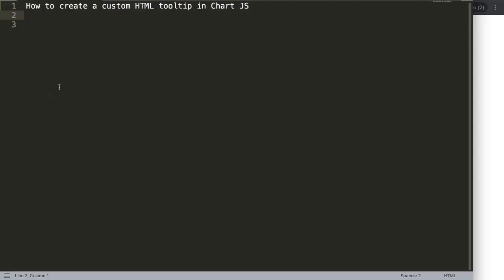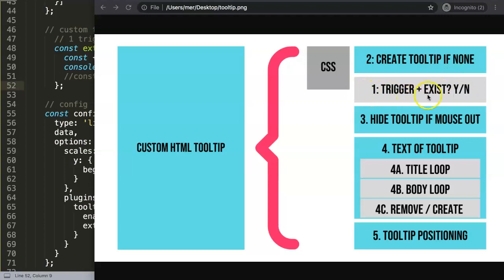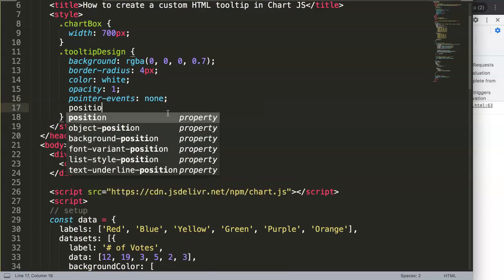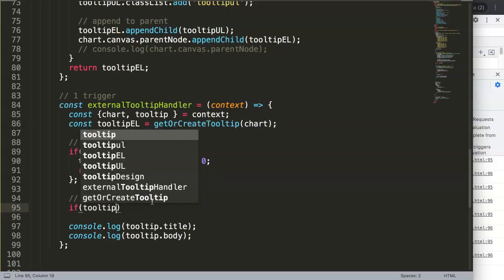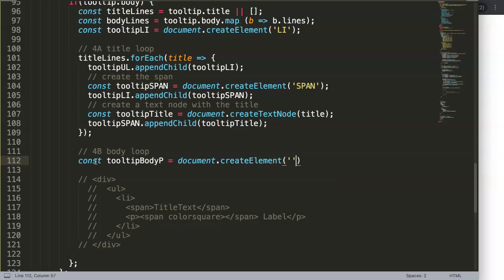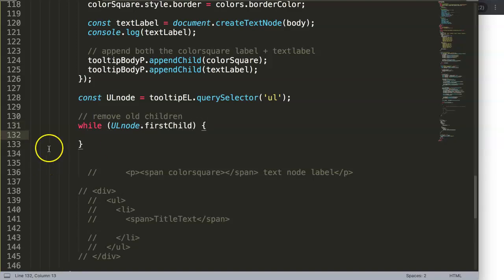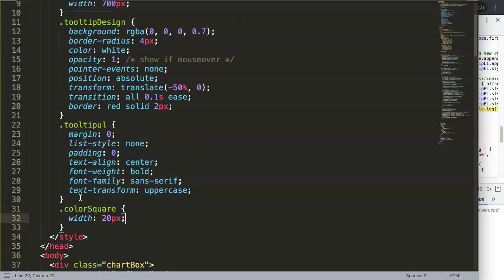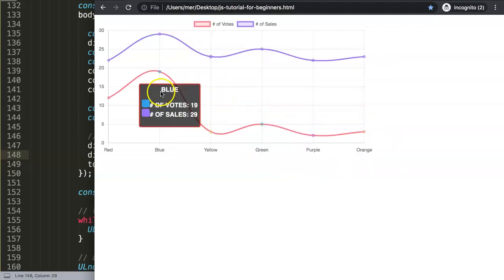How to create a custom HTML tooltip from scratch in Chart JS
Creating a custom HTML tooltip in Chart JS is possible with their build in function. A custom HTML tooltip will give you more control of how to tooltip will look in your chart in Chart JS. To create a custom HTML tooltip you will use the external tooltip function and create many elements directly in Javascript.

In this video we will make a custom tooltip from scratch. Which means combining it with create elements, loops and understanding of how to do this. This is a very advanced topic. We will be explore how to make the tooltip appear and disappear on hover, extract the data and colors and use CSS to design the tooltip.

This is a great topic to understand and we will use the chart blocks to combine data in keeping it dry.

00:00 - Intro
00:48 - Basic chart, setup config and render block
05:10 - Visual breakdown of custom HTML tooltip
09:38 - Tooltip trigger
13:13 - Get or create tooltip
24:27 - Tooltip css of div
30:37 - Hide custom tooltip on mouseout
35:55 - Text of tooltip
43:41 - Title loop in tooltip
50:21 - Body loop in tooltip
1:00:49 - Remove and create tooltip children elements
1:09:36 - Tooltip position x-axes and y-axes coordinates
1:21:39 - Tooltip multiple datasets

▬ Materials/References  ▬▬▬▬▬▬▬▬▬▬

This is part of the Chartjs Viewers Question series. Where we answer viewer qeustions. Ths question was asked by one of our viewers. A special thank you to Gerardo Martínez Esparza. Gerardo Martínez Esparza asked this question on one of my other videos about Chart JS

Chart JS Dashboard Series:
👍 Most Liked Video Series:

▬ About Us  ▬▬▬▬▬▬▬▬▬▬▬▬